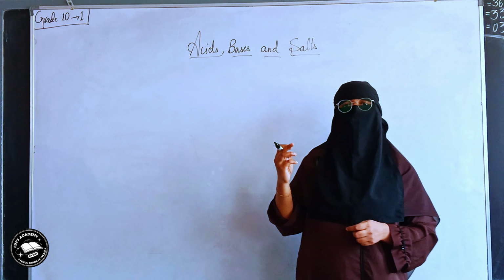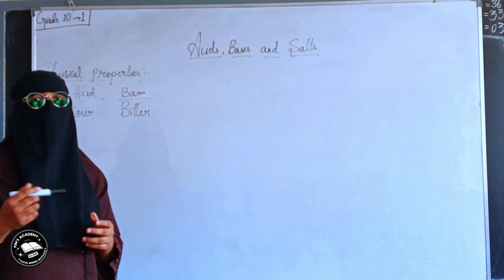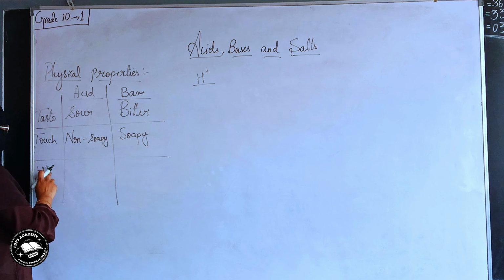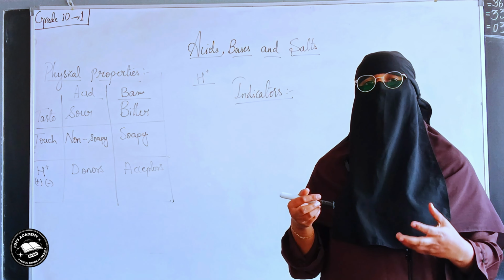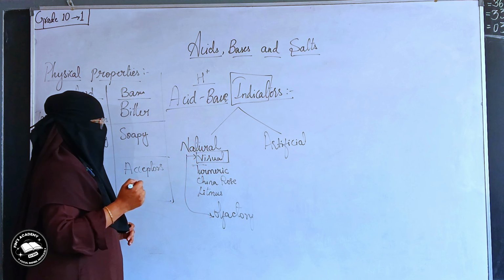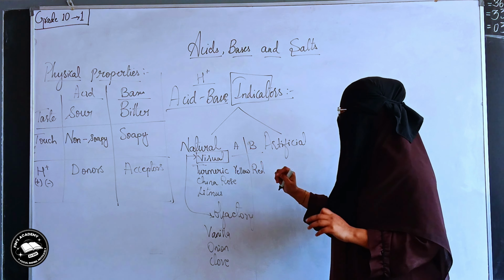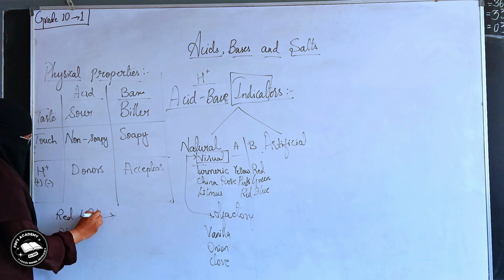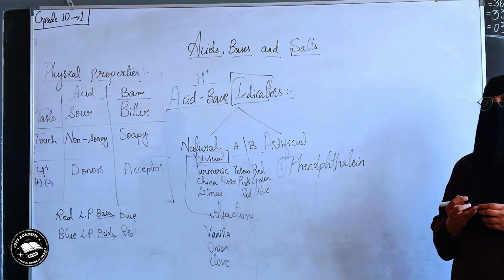Acids, Bases & Salts Explained | Class 10 Science (Part - 1)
🎉 Welcome to FIM’s Academy!
In this Class 10 Science video, we break down Chapter – Acids, Bases, and Salts from both CBSE NCERT and Karnataka SSLC syllabus in the simplest way possible.

pH scale and indicators (litmus, turmeric, phenolphthalein)

Reaction of acids and bases with metals, carbonates, etc.

Neutralization reaction

What are salts? How are they formed?

Uses of salts in daily life

Real-life examples + diagrams for better understanding

🎯 Perfect for: ✅ CBSE Class 10 Science students
✅ Karnataka SSLC Board learners
✅ Both English & Kannada medium

📚 Includes exam tips, important questions, and revision help.